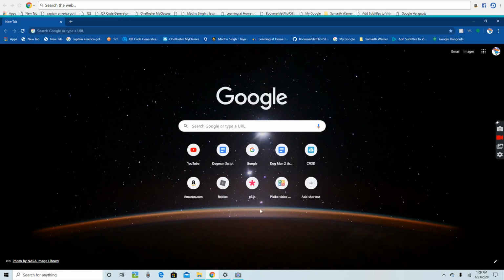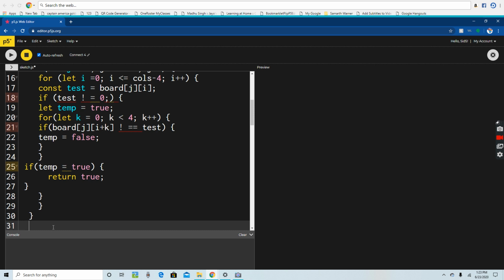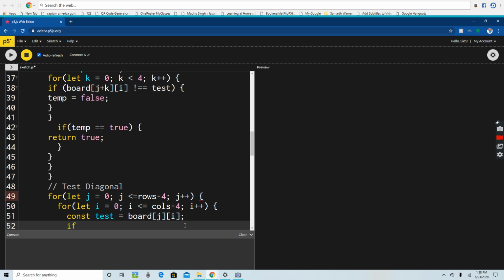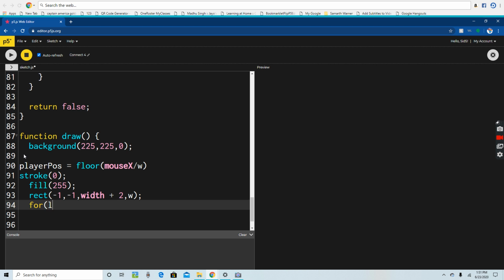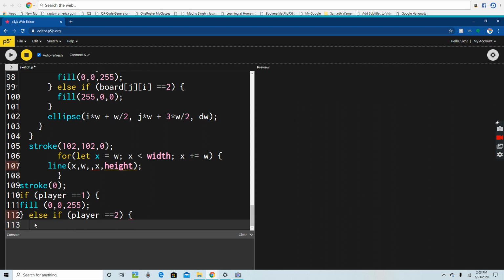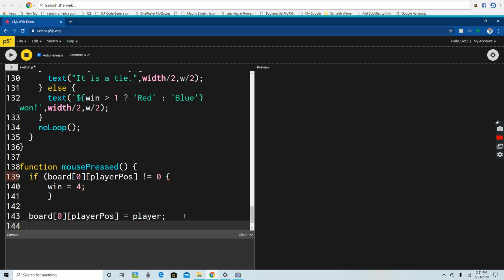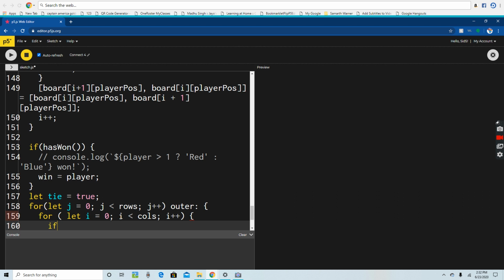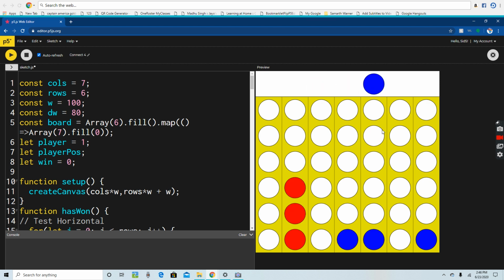How to play Connect 4 on p5.js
Welcome to this new unit of making games in p5.js I know this is my longest video so take breaks if you need to present